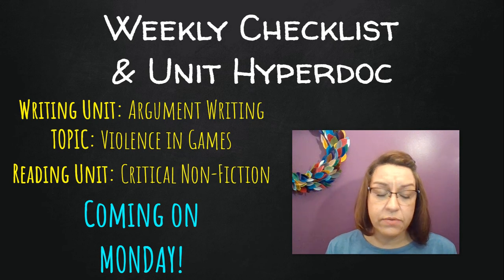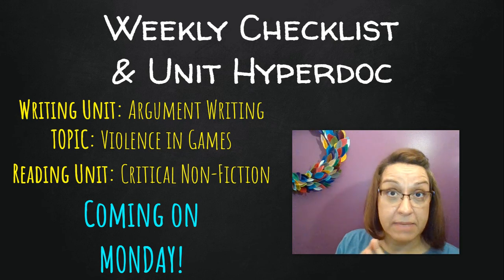Untitled: Mar 24, 2020 11:22 PM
Welcome to eLearning in ELA!